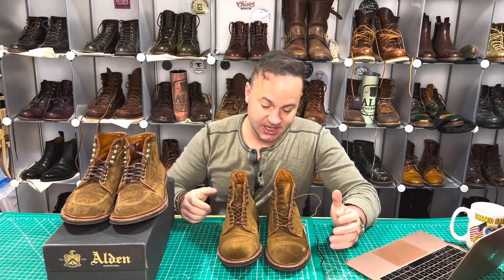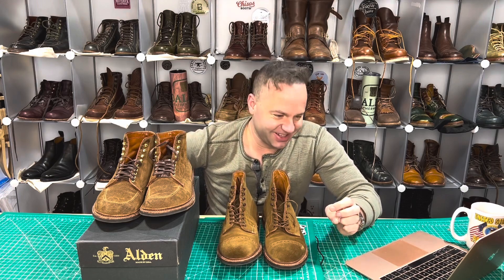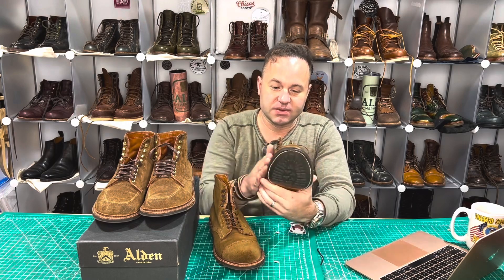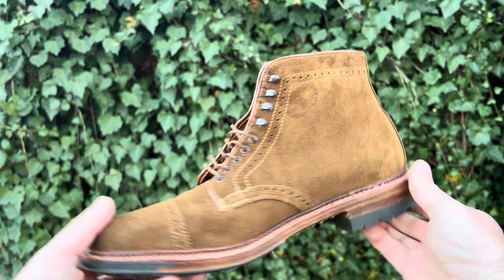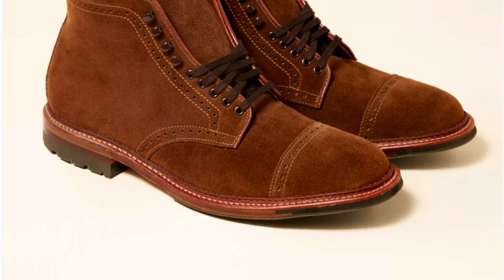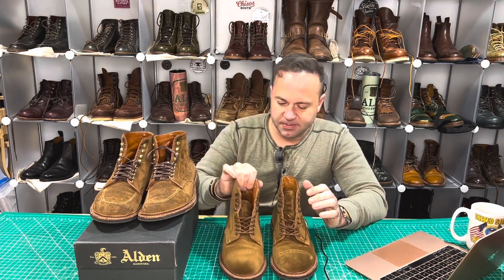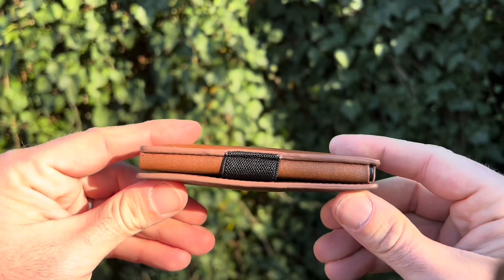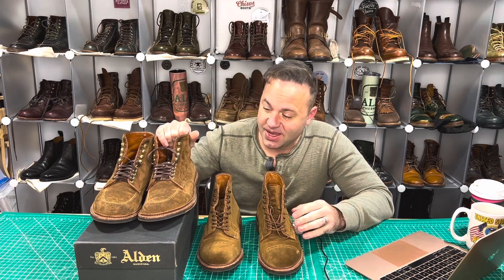Alden "Davis" Snuff Suede Perforated Captoe Boots!!!